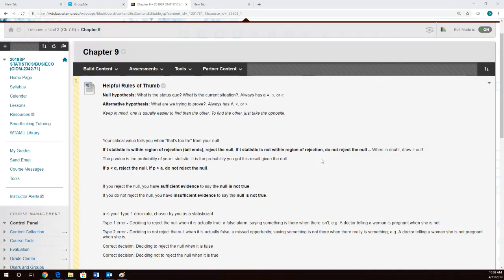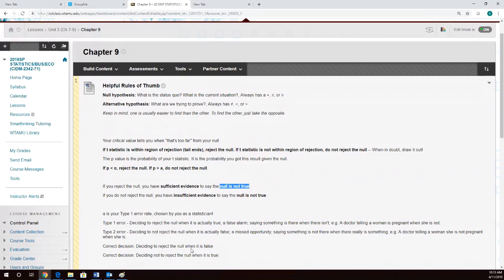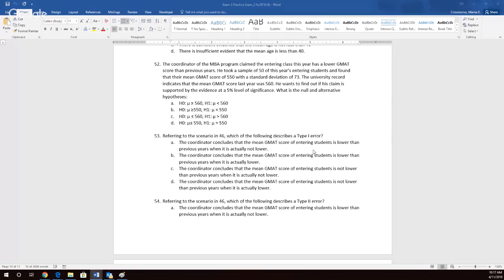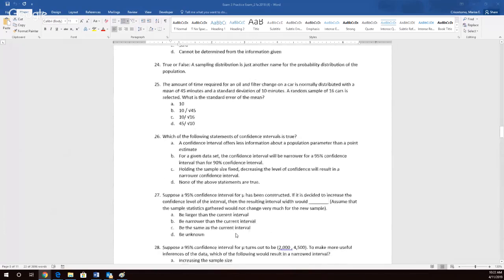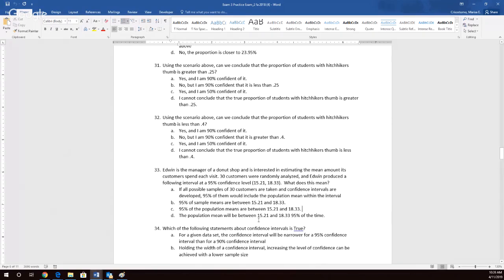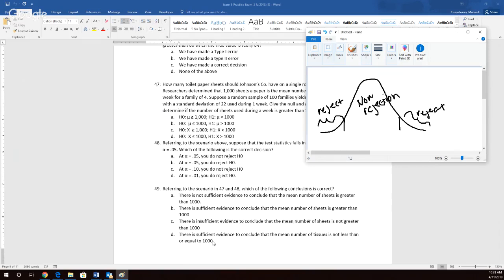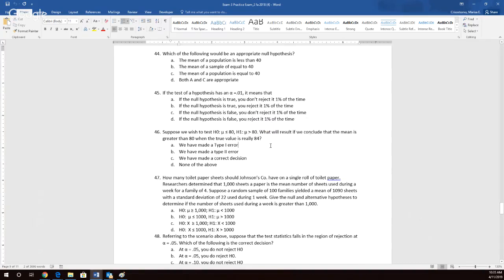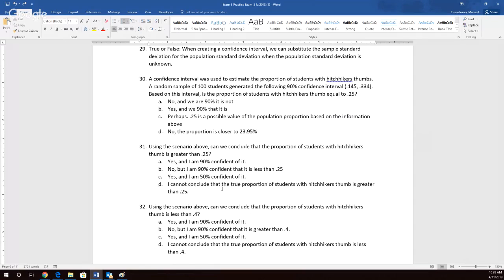Exam 3 Review